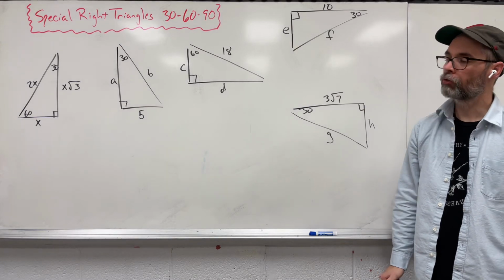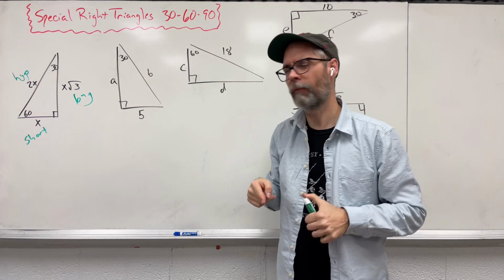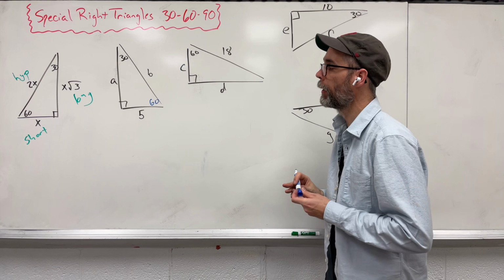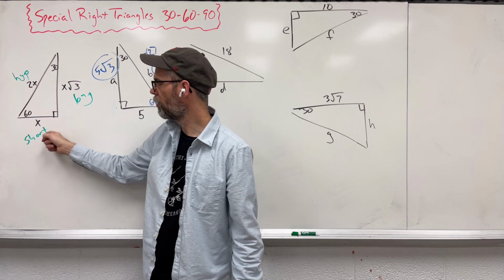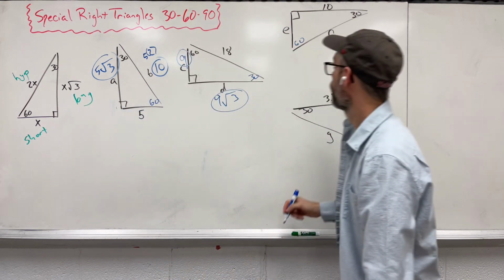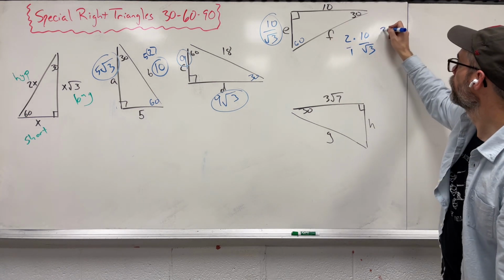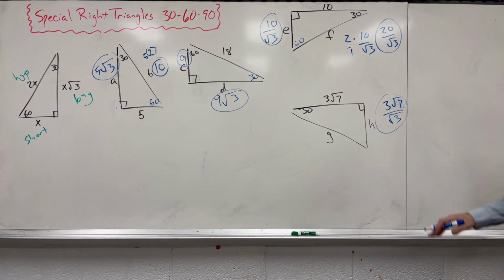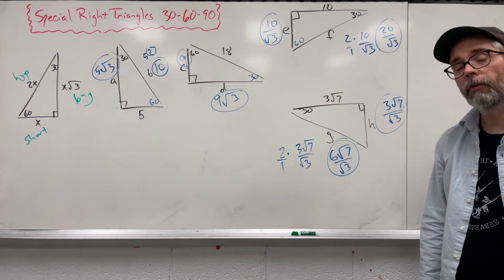Geometry - Special Right Triangles 30-60-90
Geometry: Use the properties of special right triangles with 30-60-90 measurements to find the missing sides of the triangle.